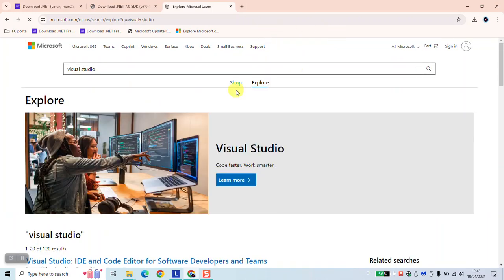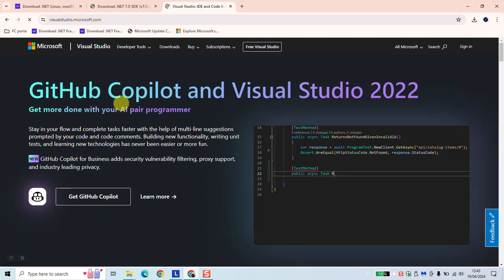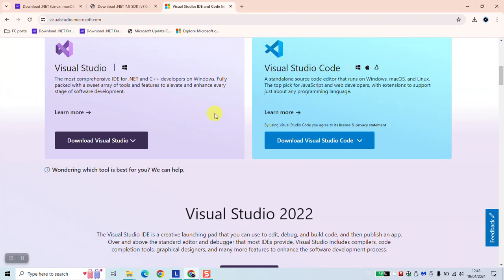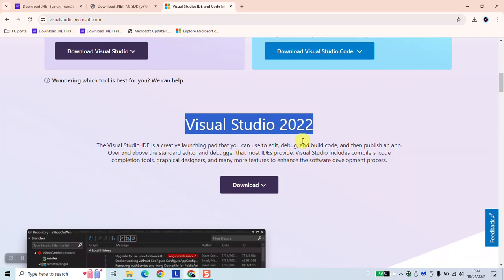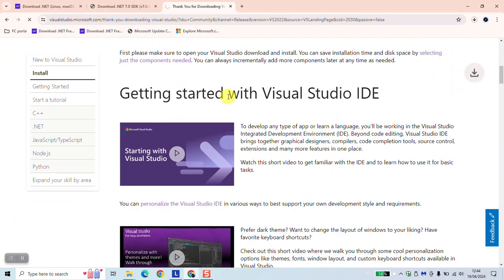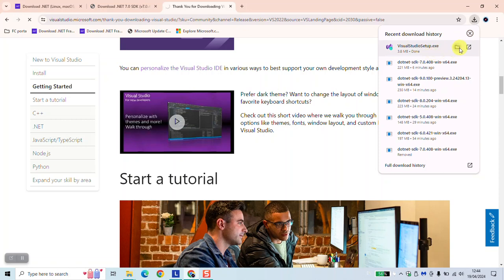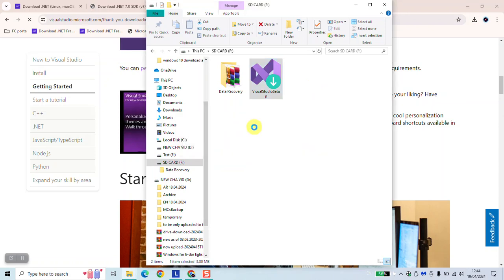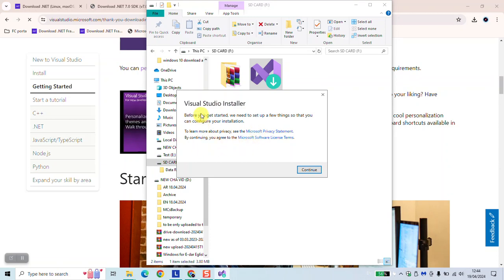How to download and install windows visual studio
Learn how to easily download and install Windows Visual Studio with this step-by-step guide! Whether you're a beginner or seasoned developer, follow along as we walk you through the process from start to finish. Get ready to unleash the power of Visual Studio for your coding projects!